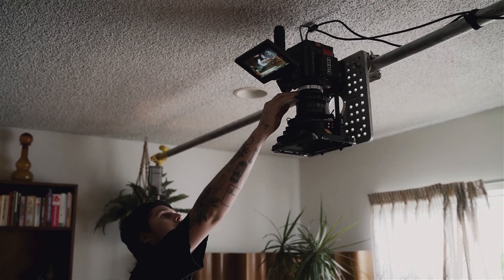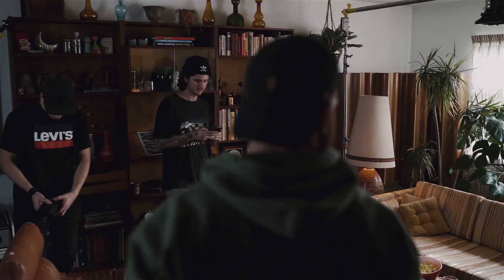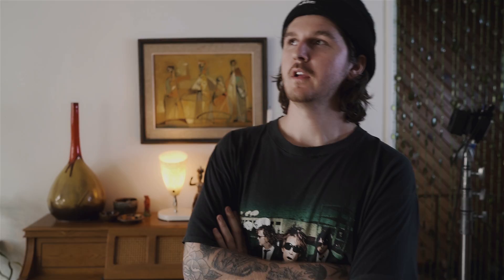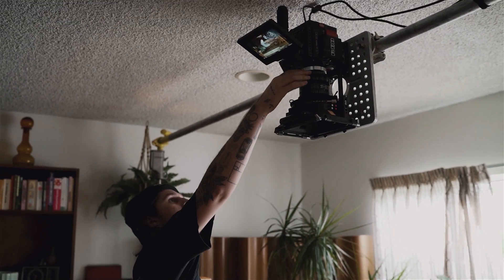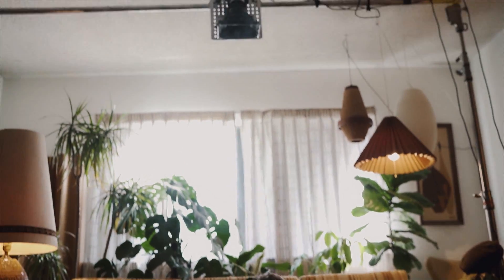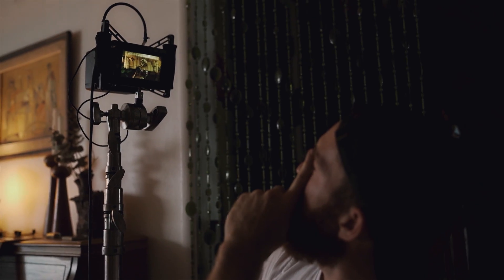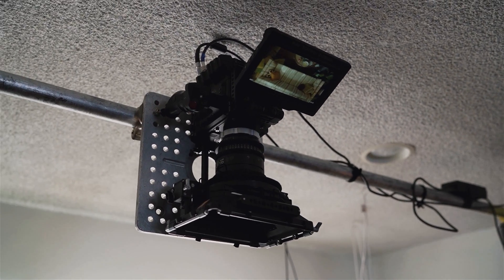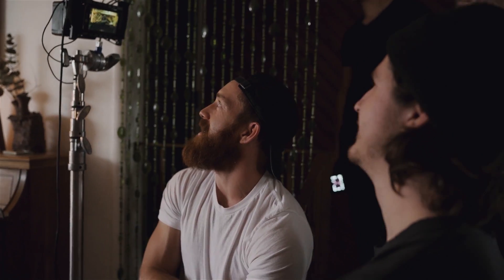Nostalgia Music Video! (Behind The Scenes) Hunter Powell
WATCH THE MUSIC VIDEO:

BTS BY: @RICHYFILMS

CAMERA GEAR USED IN THIS VIDEO:
Think Tank Camera Bags